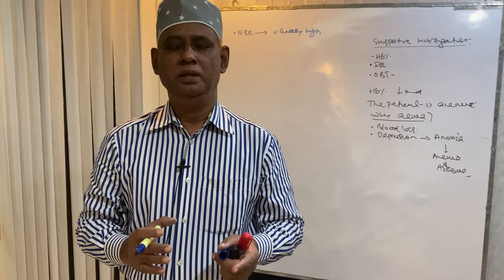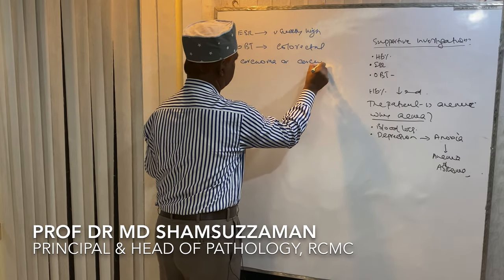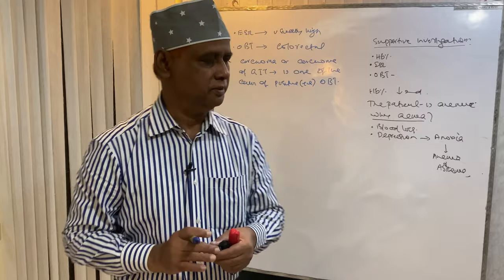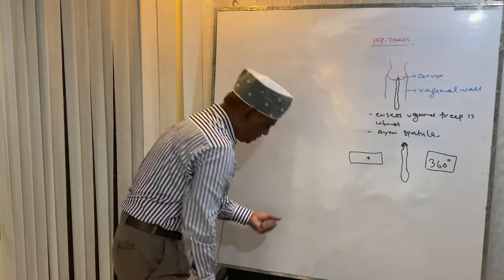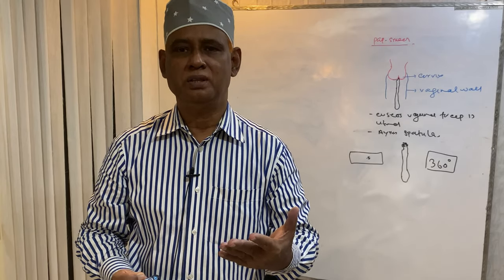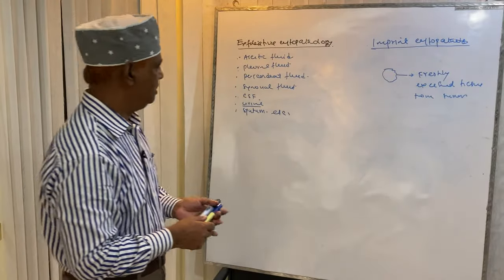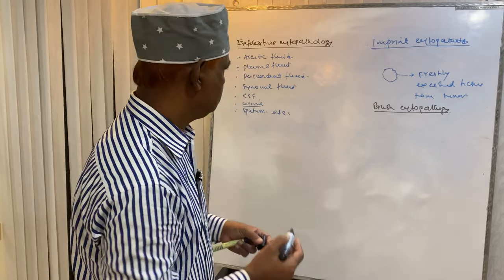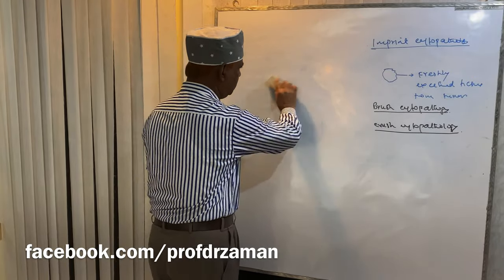General Pathology: Lecture 46 | Neoplasm - Day 12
Topics covered:
Laboratory Diagnosis of Neoplasm
• Supportive Investigations
• Investigations For Tumor Proper
  - Cytopathology
  - Biopsy and Histopathology
  - Tumor Marker
  - Immunohistochemistry
  - Flow Cytometry
  - DNA Probe Analysis

Books by Prof. Dr. Md Shamsuzzaman   📚(Buy Online )